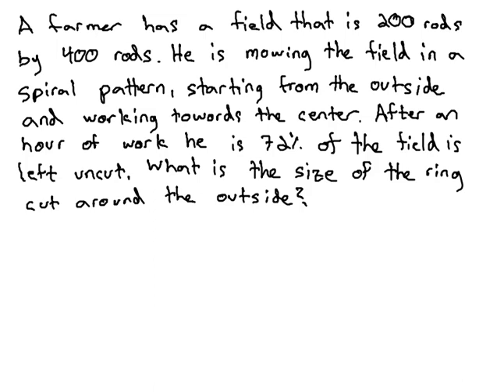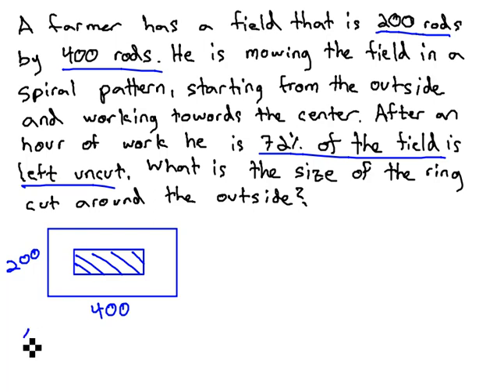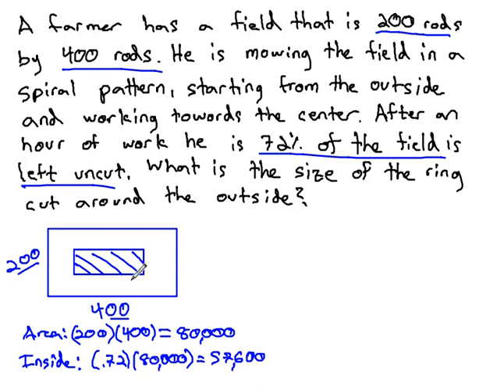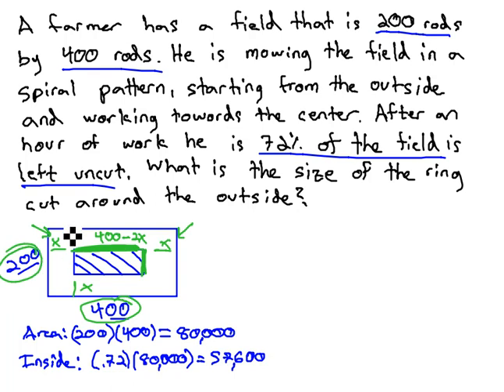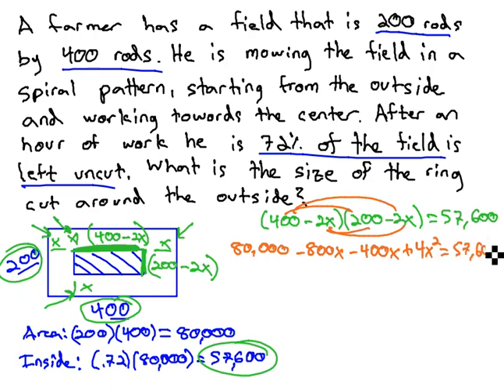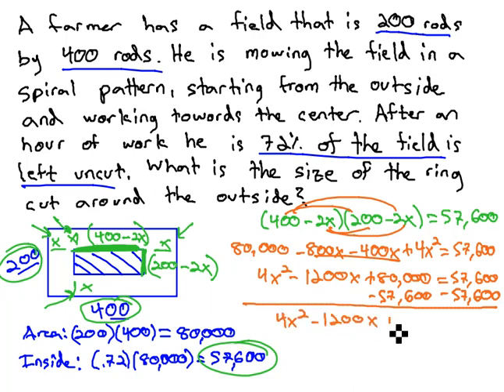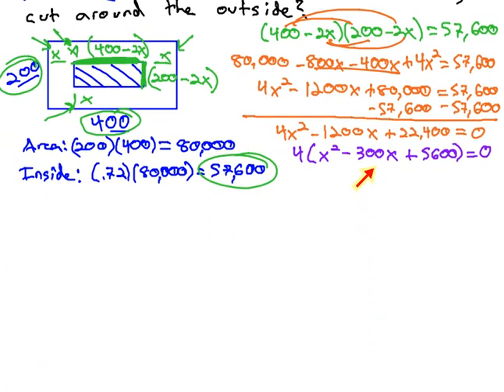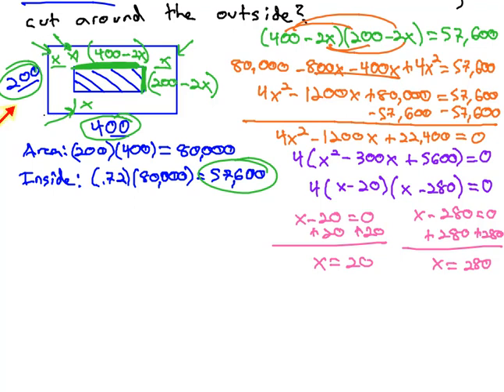Mowing Lawn - Find width of ring